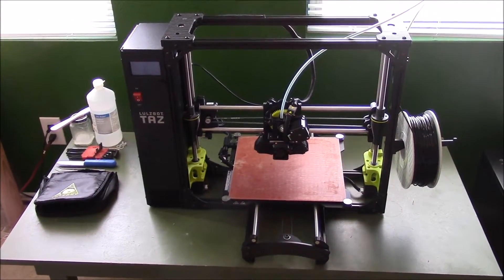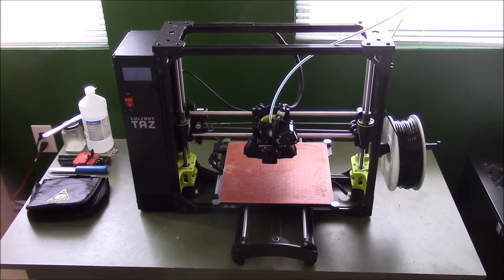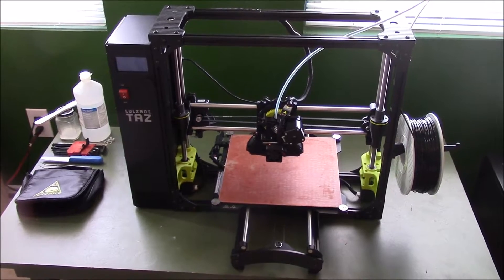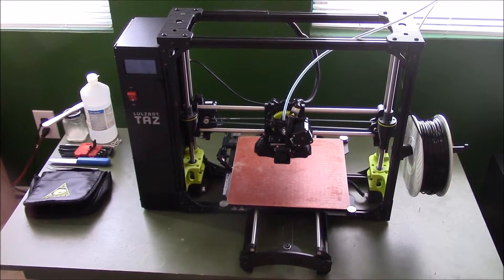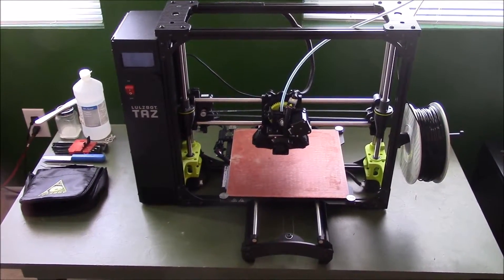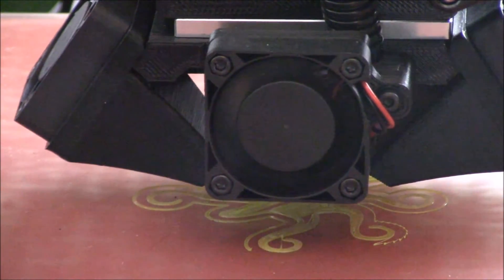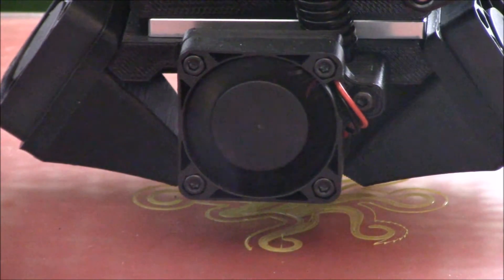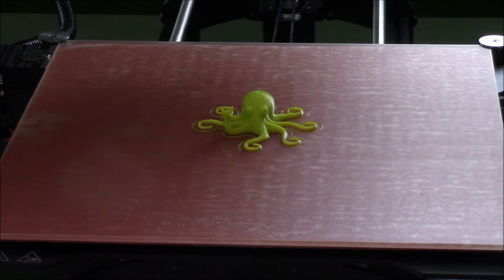Lulzbot Taz 6 Desktop 3D Printer First Print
**This is not a review video or a step by step tutorial**

In this video, we'll take a look at what it is like to use a 3D printer for the first time as we do a beginner print.  The printer being used is a Lulzbot Taz 6, which can be bought off Amazon or direct from the manufacturer.